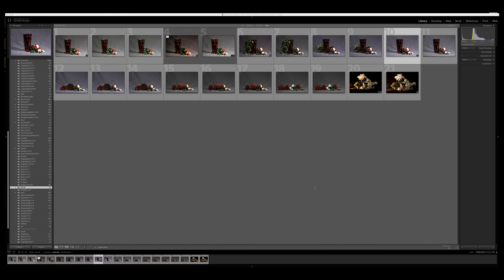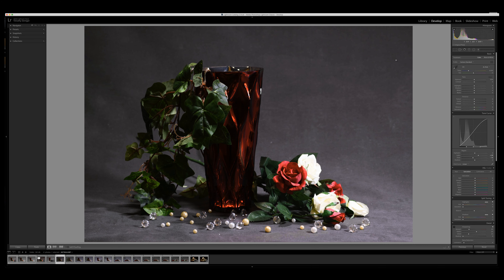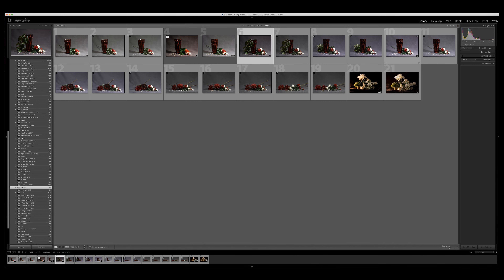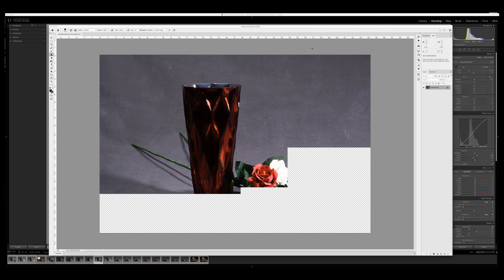Still Life Photography for Indoor Shooting and Lightroom Editing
When I can't get out to shoot I sometimes resort to shooting still lifes. In this video I'll go over some ways to set up compositions with silk flowers and take you through some of the editing process of removing unwanted elements in Lightroom and Photoshop.